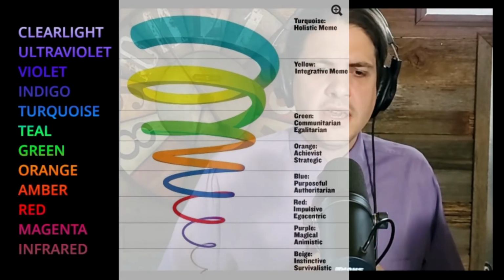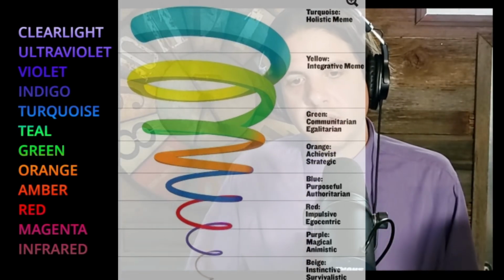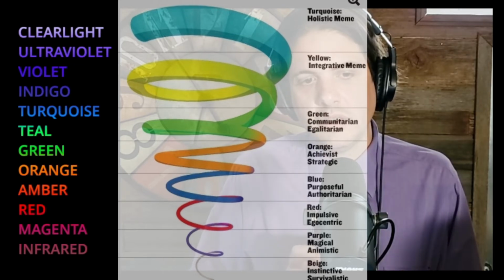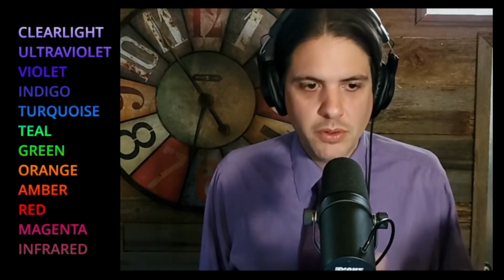ALTITUDES STAGE THEORY | 05 The Rainbow Spectrum of Consciousness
Why do the stages follow the rainbow? Because it is easy to remember, and by analogy to yoga chakra colors. Please note, there is no special significance to these colors in this model. They just look cool and fit with other models, which are based on the light spectrum. It is a super great analogy for the increasing subtlety of a more complicated stage of development being a "higher wavelength", with the entire electro-magnetic spectrum (non-visible) representing the murky past and future of consciousness, while the visible represents history and humanity as we know it.  Having said all of this, to be 1000% clear, the point of this model is not to meditate upon colors or use the colors to magically alter your experience or reality. No please. The analogy breaks down there. This isn't a "raise your vibration energy" theory - it is COMPATIBLE with those, but it isn't one. The "colors of the visible spectrum" represent ways of thinking, being, and knowing, not (as far as anyone actually knows) any vibration of any substance in any medium. I'm not opposed to the unknown, ideologically, I am just very very open to the aleady-known and well-established, NOT so fond of anti-science and the logical tendency where "anything goes" when discussing spirituality. Spirituality isn't just whatever ego needs it to be without reference to any validation, review, or scrutiny. What New Age needs to get through it's thick, aged skull is that we have plenty to work with that is actually scientifically and philosophically considered valid by the peer community, as opposed to new age tropes which are universally denied by respected intellectuals who don't know a thing about spirituality. This is a tricky terrain; not a good place to be careless with words. You see? A higher logic is not illogical. It isn't babyish. It isn't wish fulfillment.